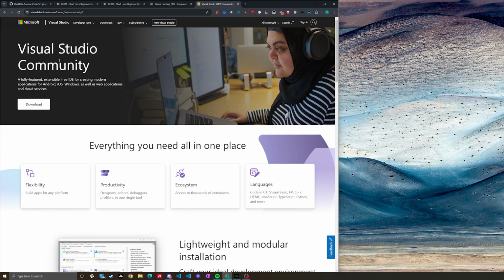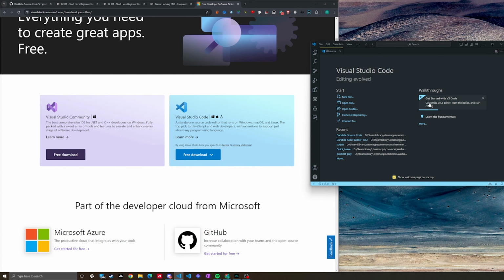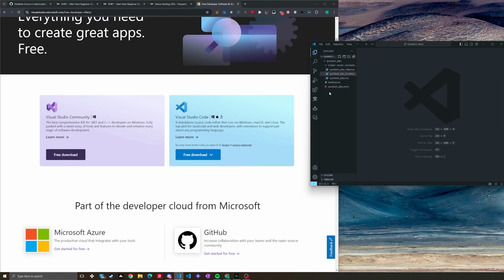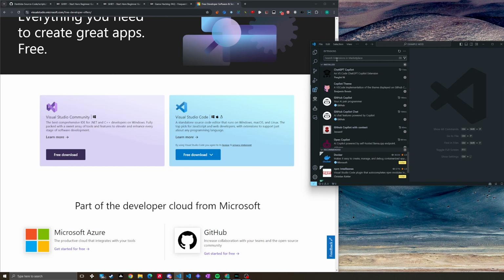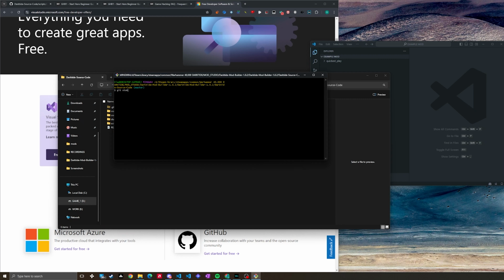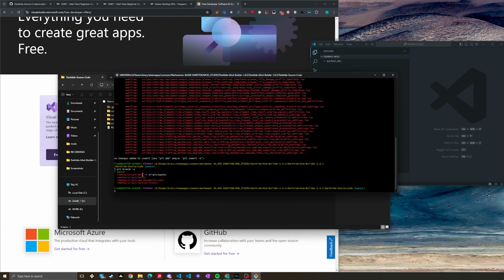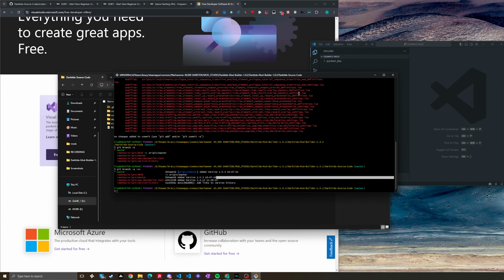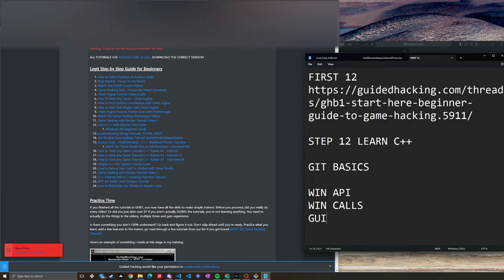Guided Game Hacking - Starting Line 0x01